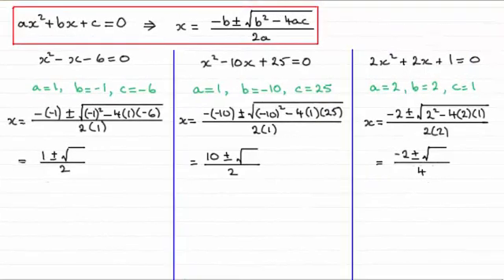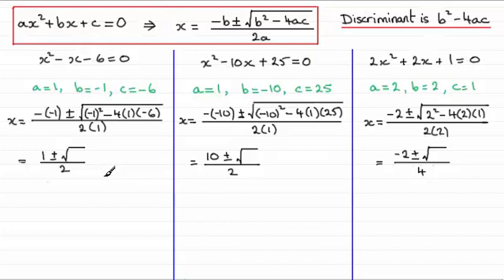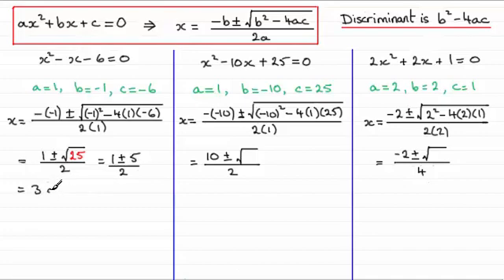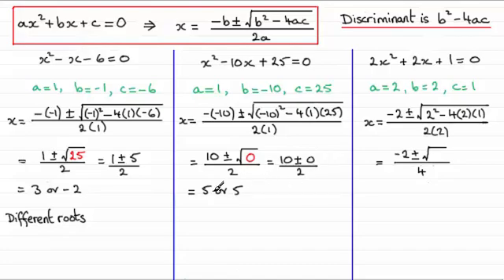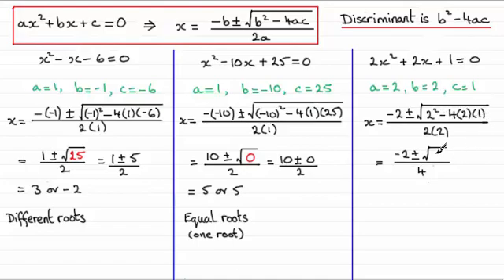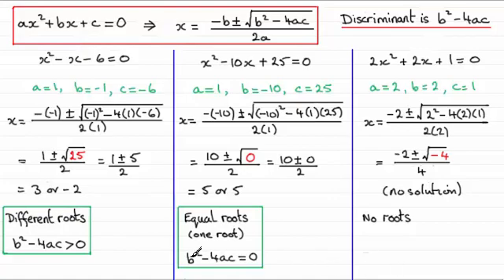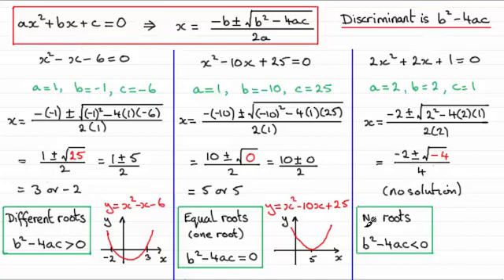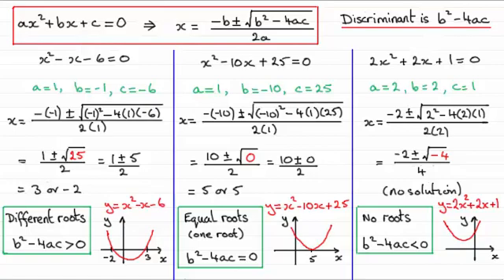Nature of Roots for a Quadratic Equation (Discriminant) : ExamSolutions Maths Revision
Tutorial on finding the nature of roots of a quadratic equation using the discriminant.

for the index, playlists and more maths videos on quadratic equation, discriminant and other maths topics.